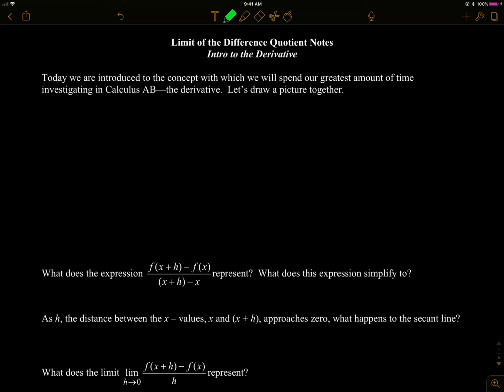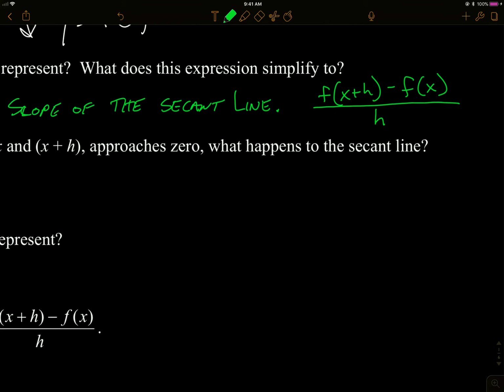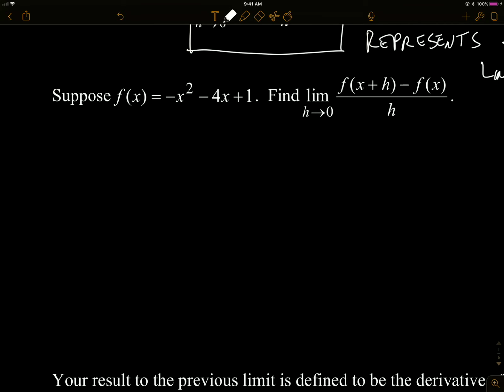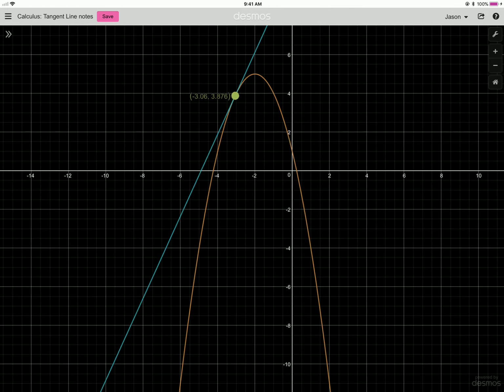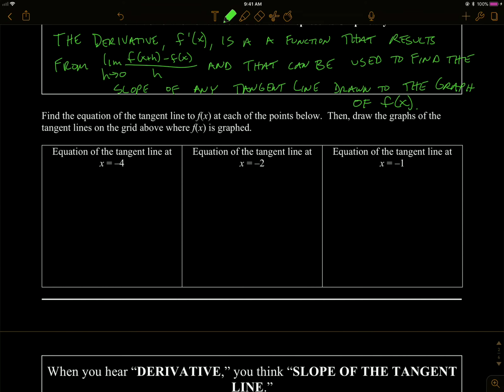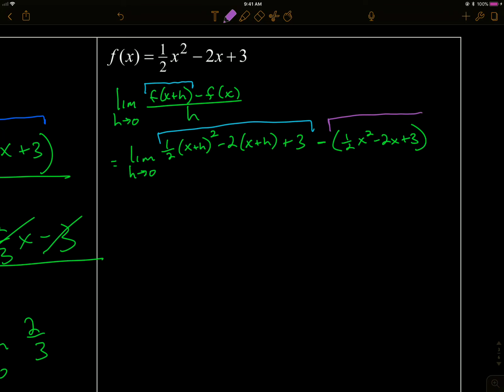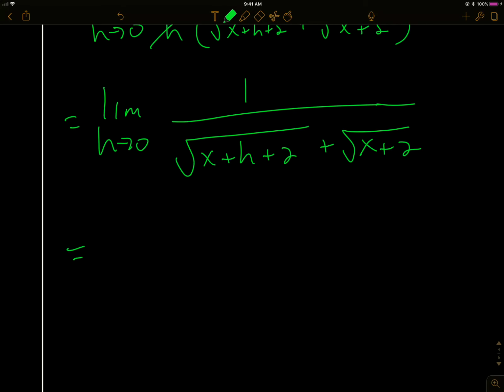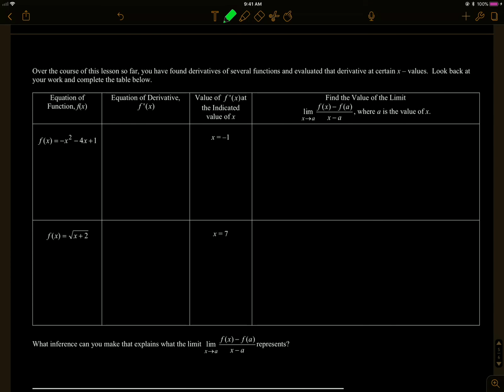Intro to the Derivative